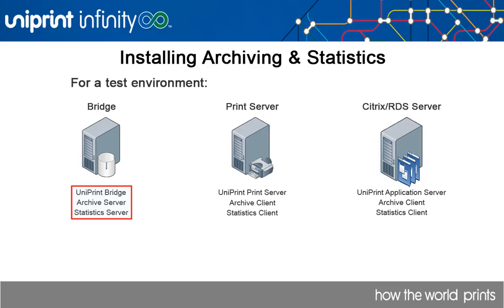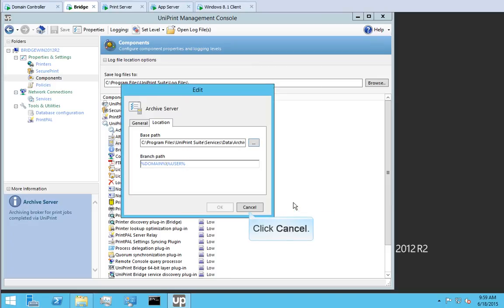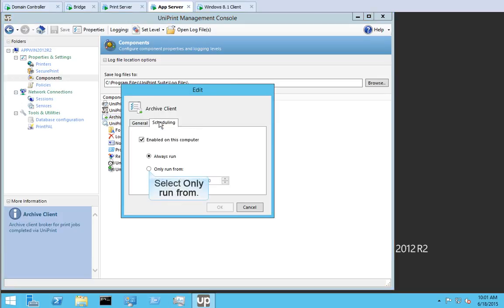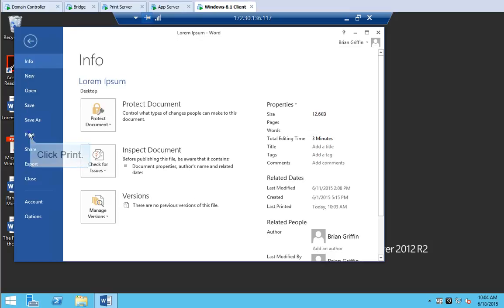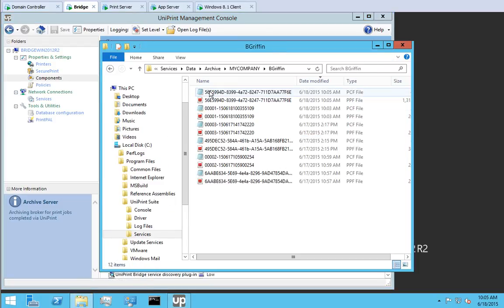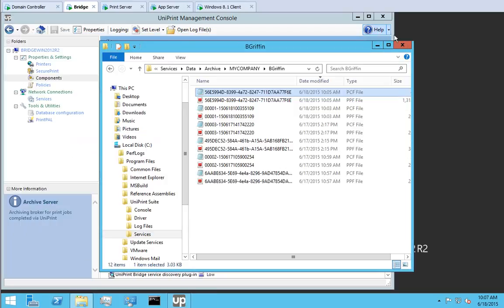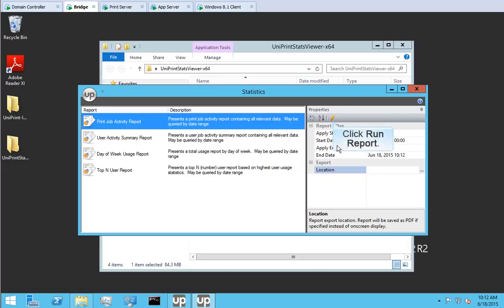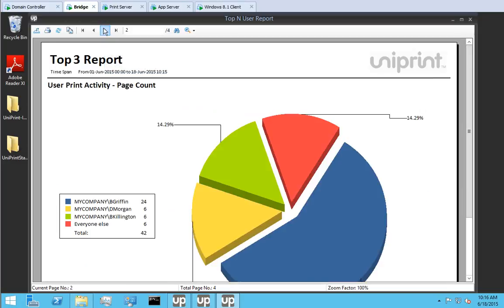Configuring Archiving & Statistics Modules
In this video, we'll configure Archiving and Statistics modules and demonstrate how to install and run reports from the UniPrint Statistics Viewer.